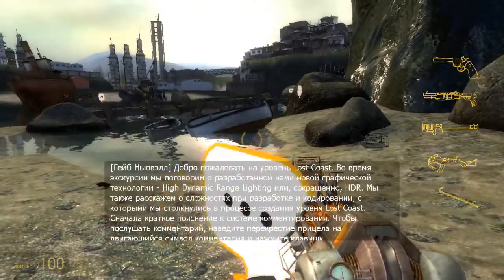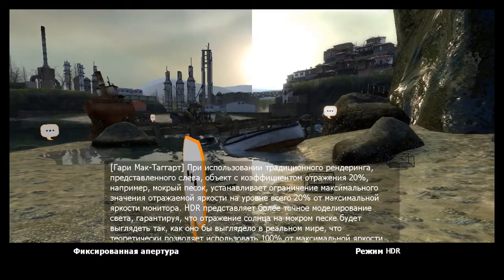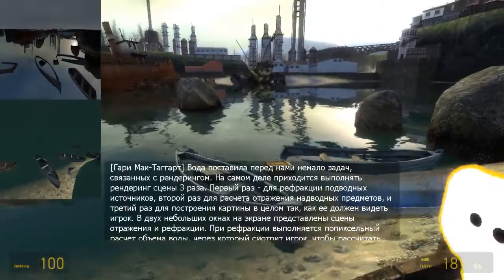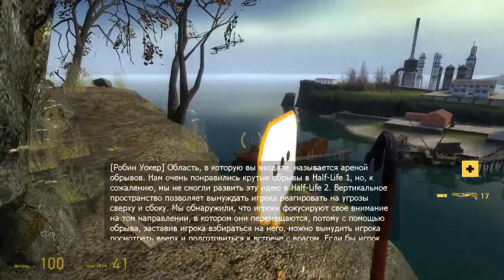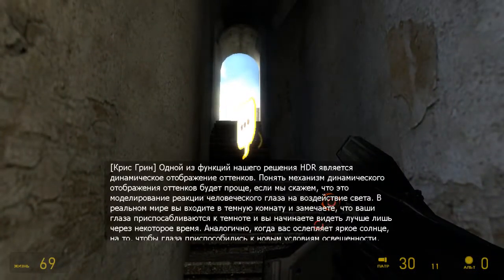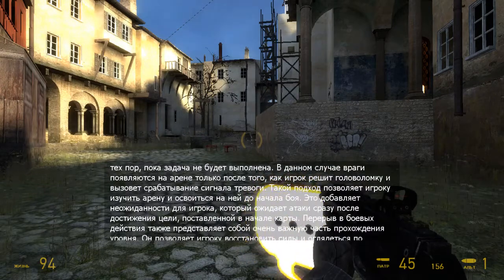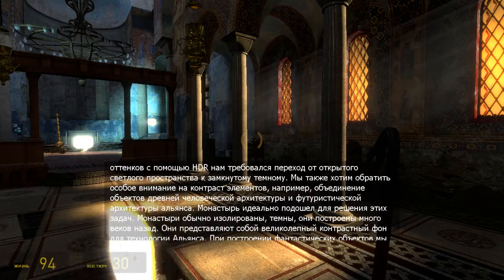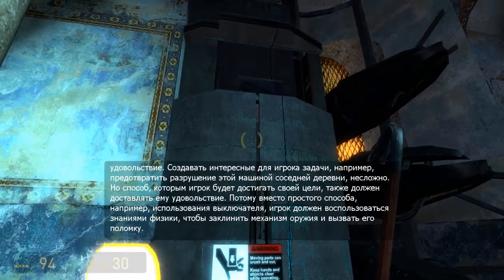Half Life 2.Lost Coast.Демонстрация!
Привет всем.
Это скорее не прохождение,а демонстрация HDR на движке Sourse.Такие дела
Хотите продолжения историй?Пишите в комментарий!
Также по желанию оставляйте комментарий,чтобы вы хотели,чтобы я прошел из мода БЛа или VN.

Сразу предупреждаю: если нашли музыку на права автора,обязательно сообщать в комментах!

Моя страничка (чур угрозы не писать!)

Реквизиты:
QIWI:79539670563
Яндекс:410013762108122